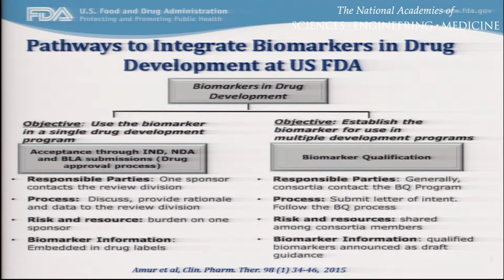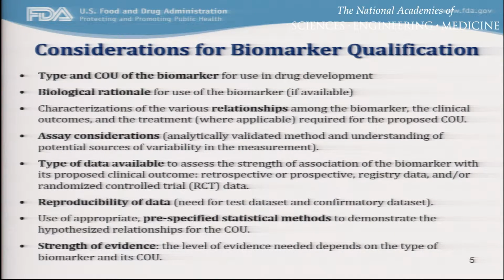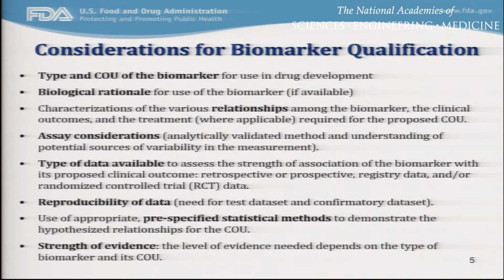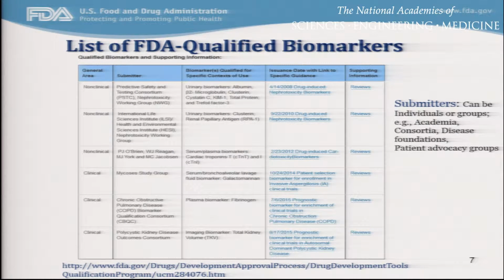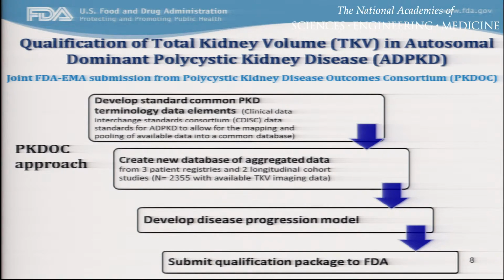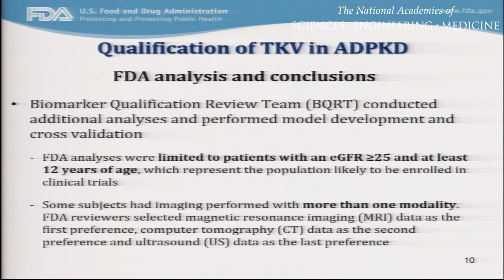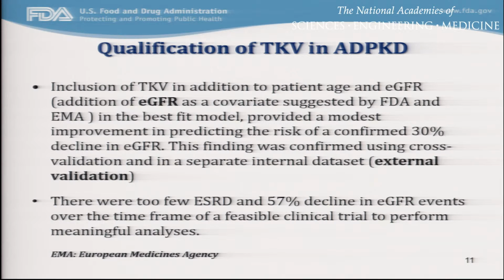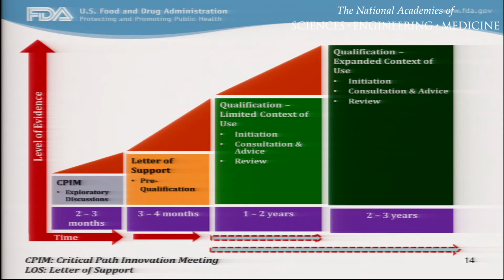10/20/2015 - Session II: Opportunities to Develop Meaningful Biomarkers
SHASHI AMUR
Scientific Coordinator for CDER’s Biomarker Qualification Program
U.S. Food and Drug Administration